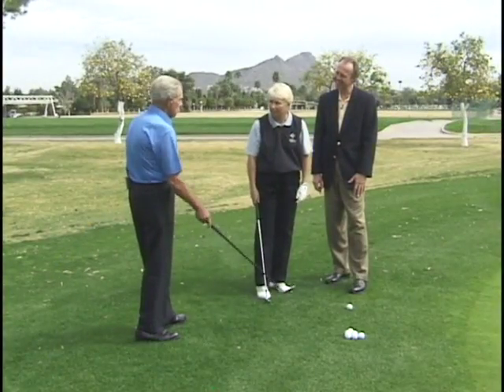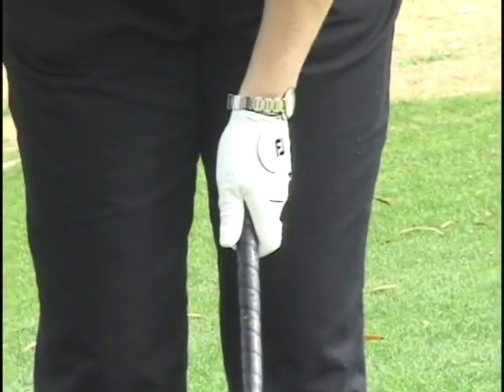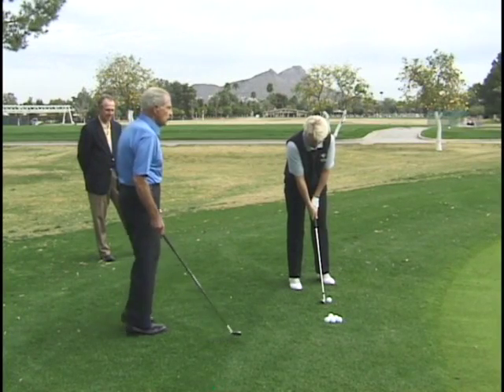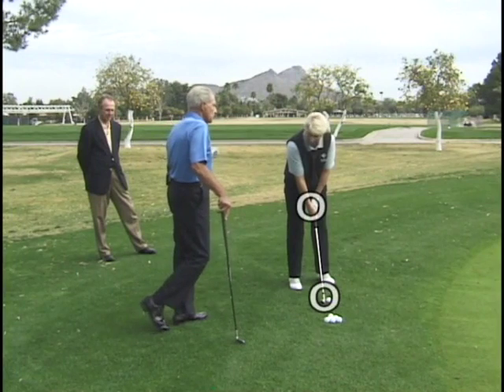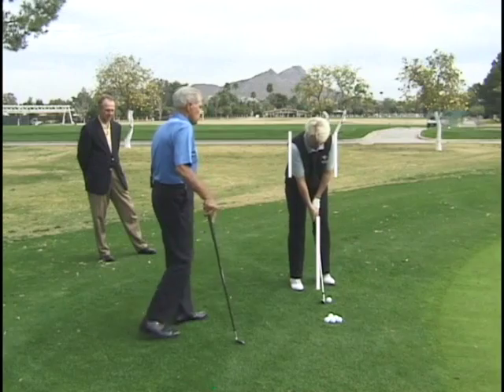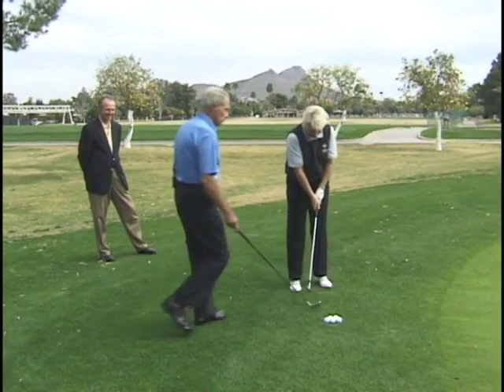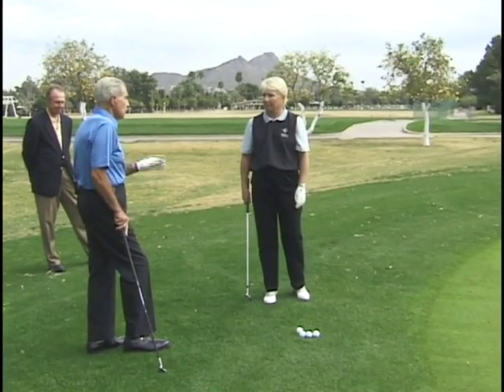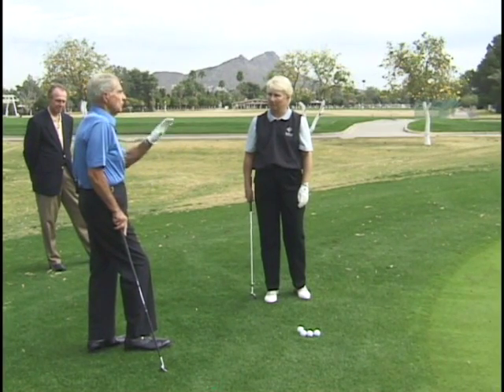Manuel De La Torre Chipping and Pitching For Your Short Game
He gives you a couple of great tips on chipping. Ypu must have and practice your short game.If you want to lower your scores